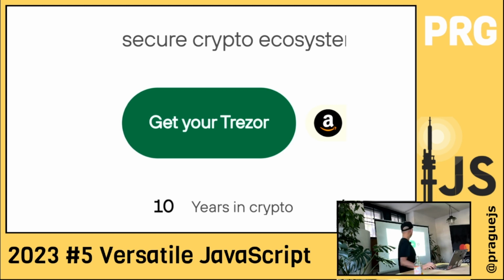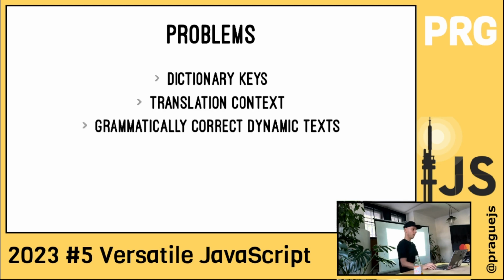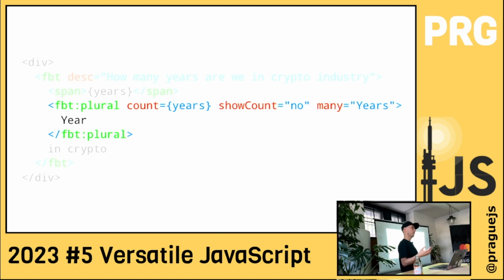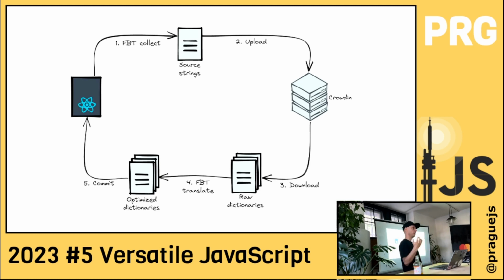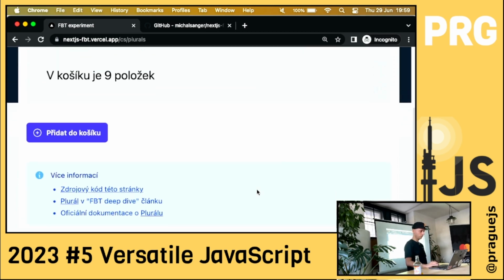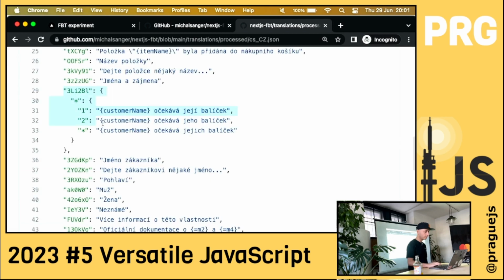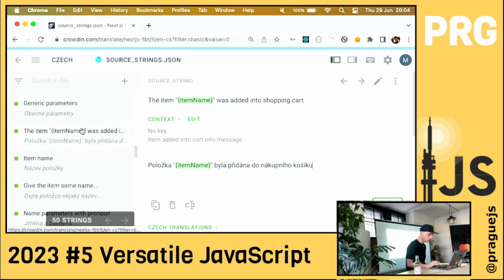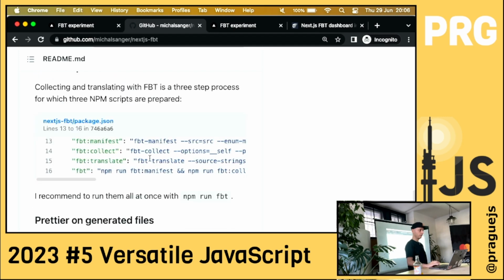PragueJS 2023 #6 | Michal Sänger | Introduction to FBT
FBT is a framework for internationalizing user interfaces in JavaScript. It is designed to be not only powerful and flexible, but also simple and intuitive. Getting grammatically correct translated texts in dynamic applications is hard. Let FBT do the hard work for you.